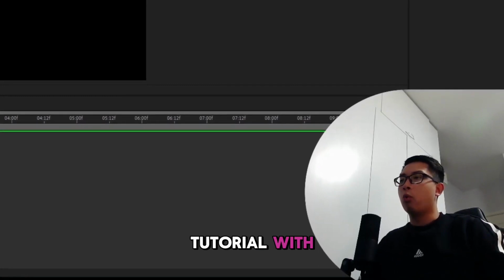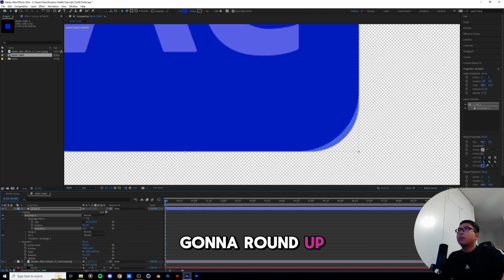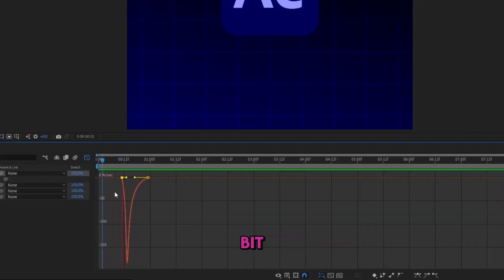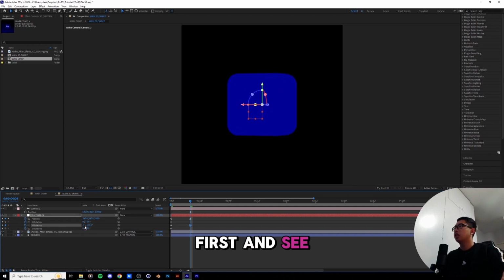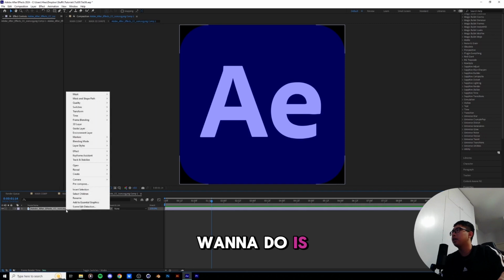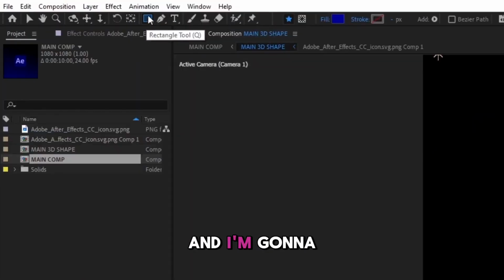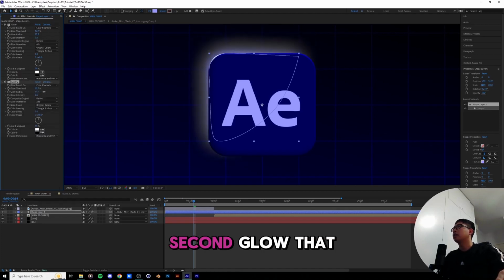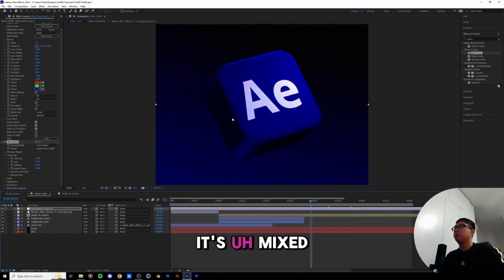Animación 3D en After Effects | Flujo de trabajo | Workflow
Todo mi proceso de trabajo para la creación del video promocional de mi último tutorial.

00:00 Introducción
00:37 Configuración
03:47 Convirtiendo el logo a 3D
09:21 Animación
19:32 Iluminación
24:05 Elementos de movimiento
33:10 Toques finales
34:08 Despedida

 / hieuvudesign
 / hieuvumograph
 / hieuvudesign